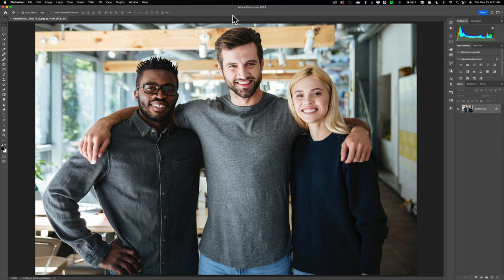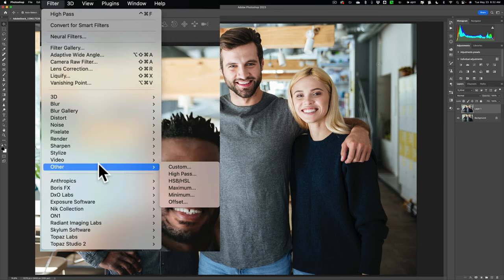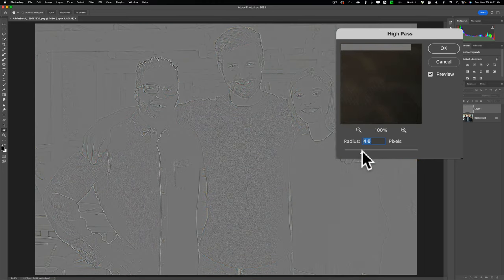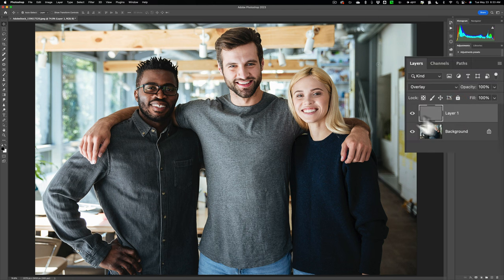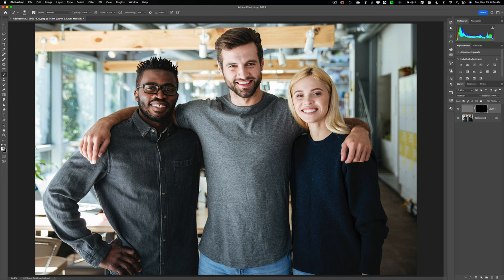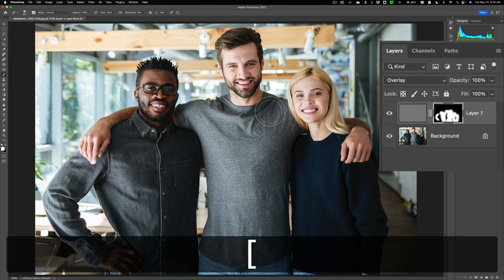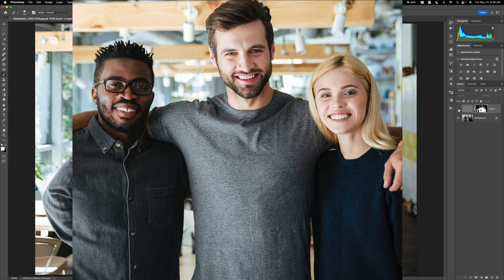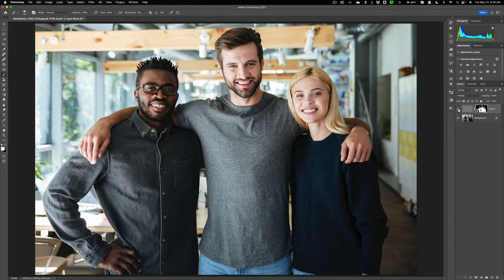OLD SCHOOL Sharpening in PHOTOSHOP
In this video, I explain how to use High Pass Sharpening in Photoshop.